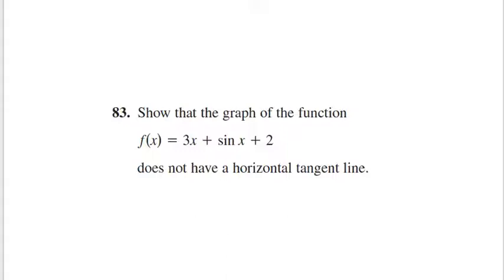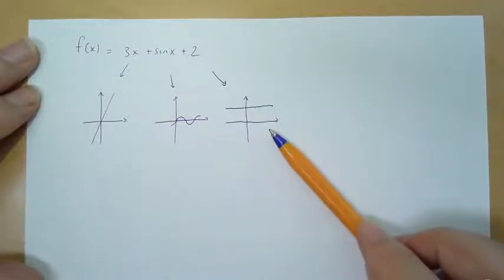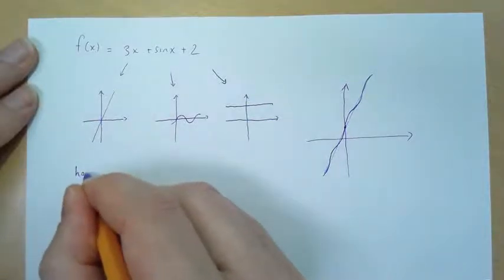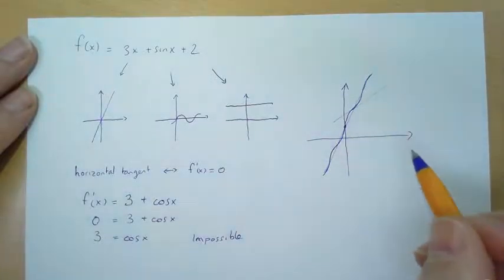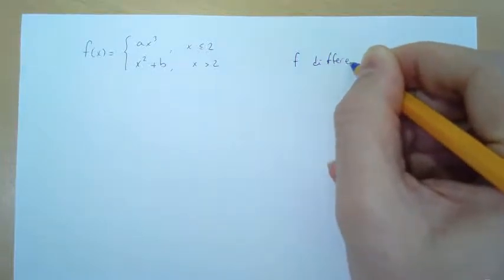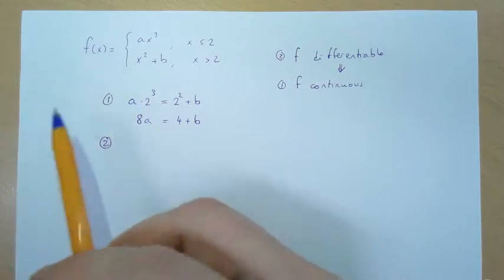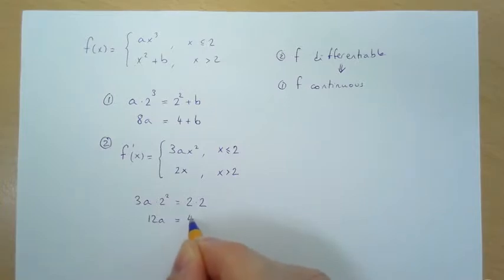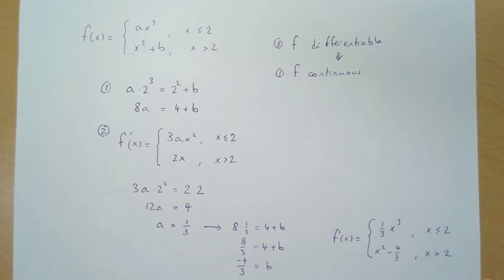Section 3.2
Exs 83, 121